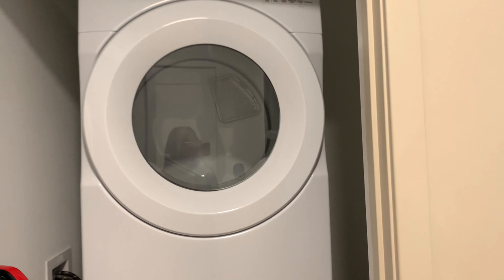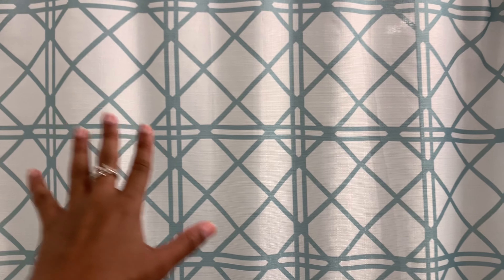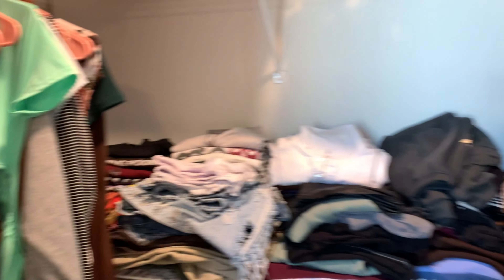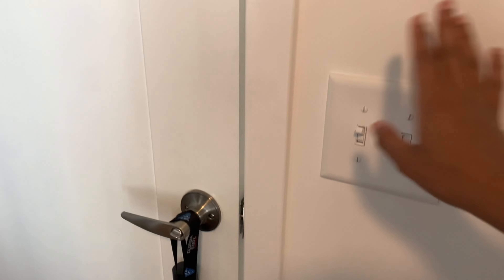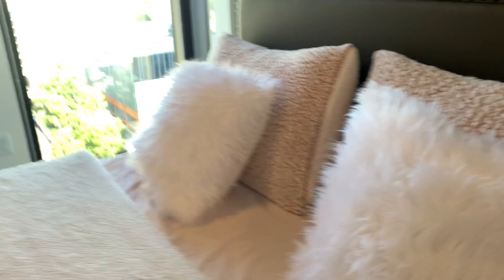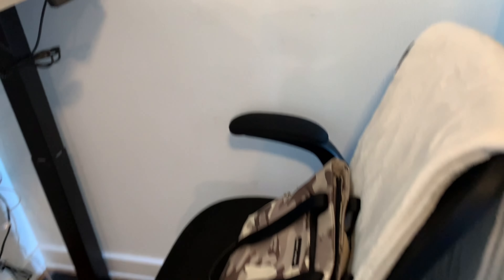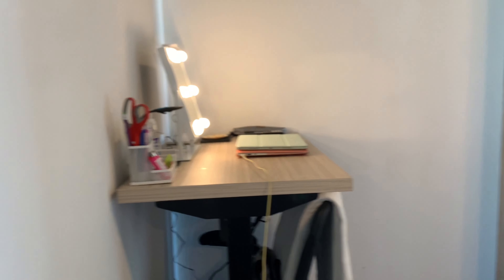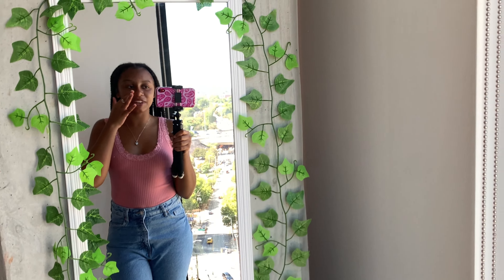GSU LUXURY COLLEGE APARTMENT TOUR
Heyyy beautiful people!! Today’s video is my official Georgia State University college tour! I hope you guys enjoy and let me know if you have any questions!

If you have any other video ideas for me leave them in the comments or dm me!